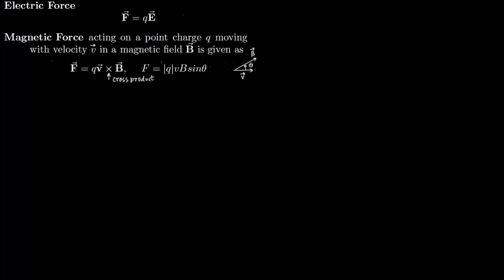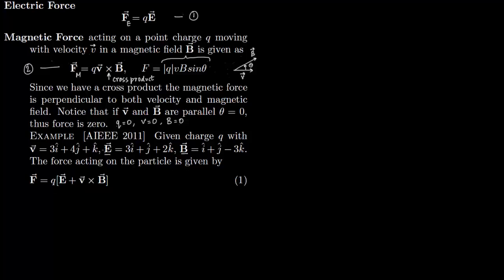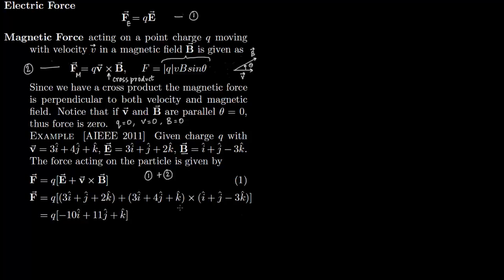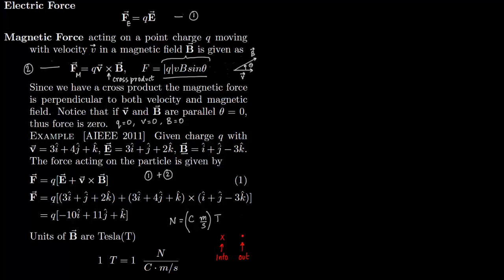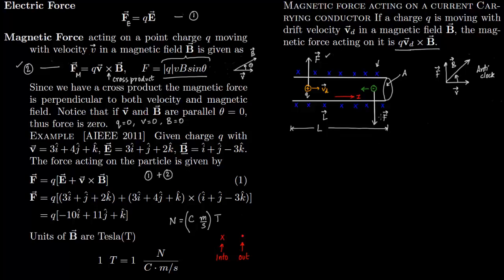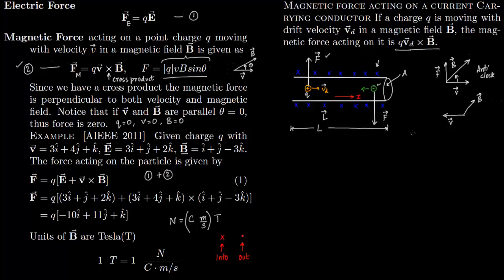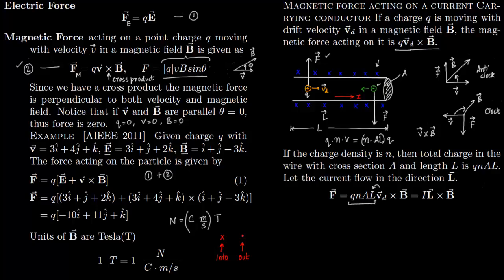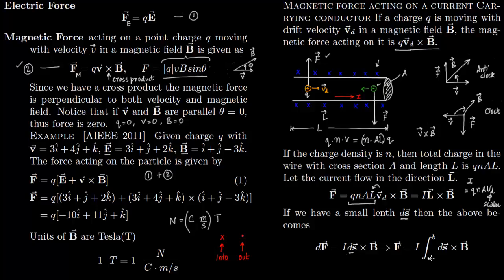4 3 Introduction to Magnetic Field and force acting on a current carrying conductor